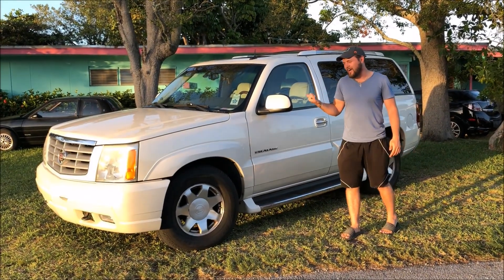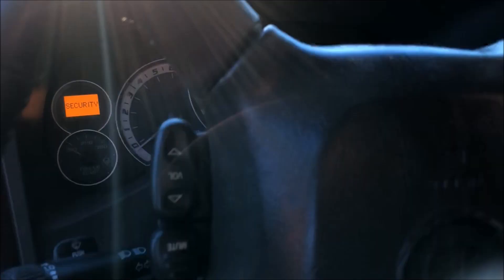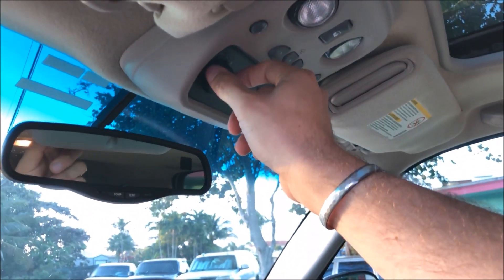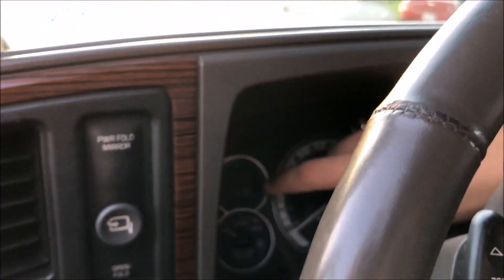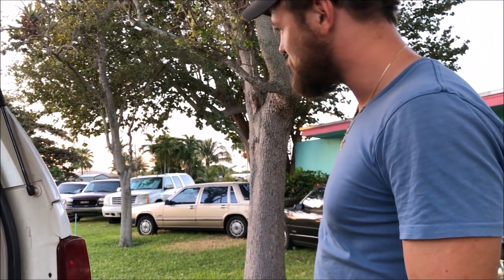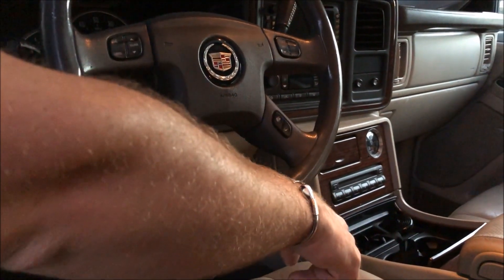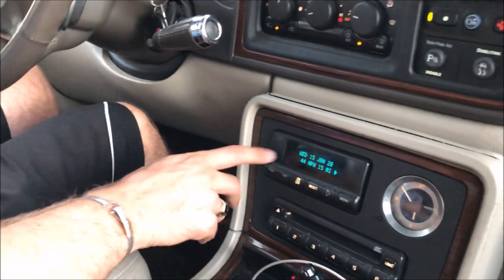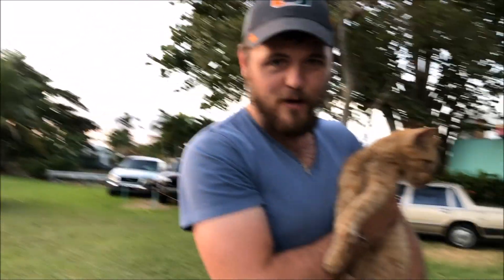I Bought A 2002 Escalade For $1300